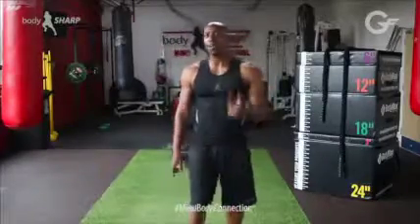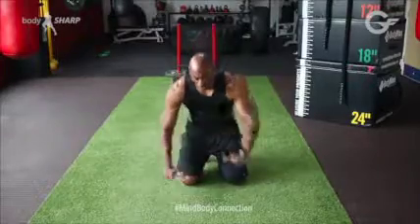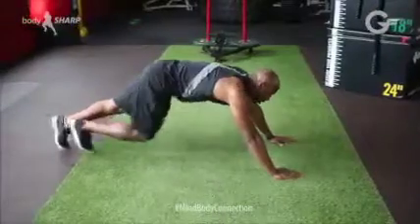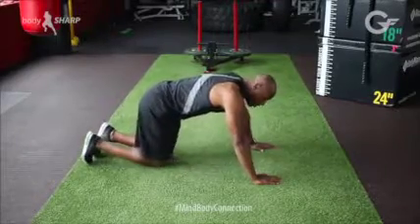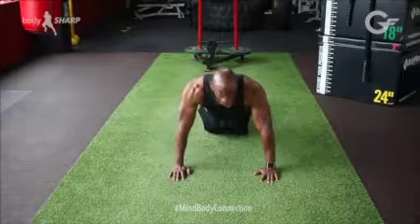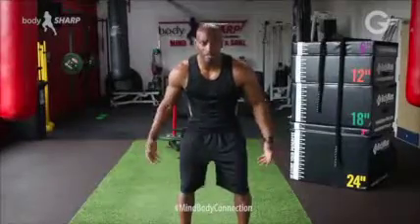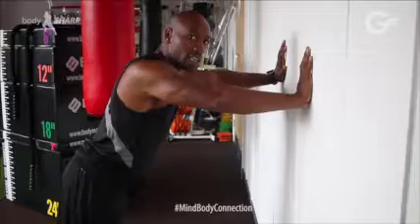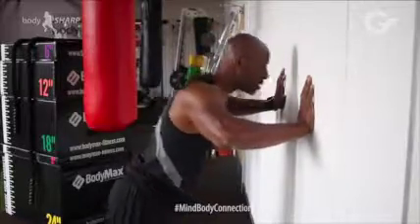GemFit/Bodysharp VBlog 12 ( Grass roots training for beginners upper body )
Published on 23 Sep 2016Trainer Mikey Spice brings you some basic beginners exercises that you can do at home (No excuses) Today video focuses on building the upper body (Chest and shoulders)

Remember success starts in the mind